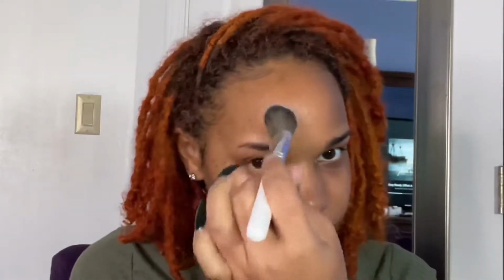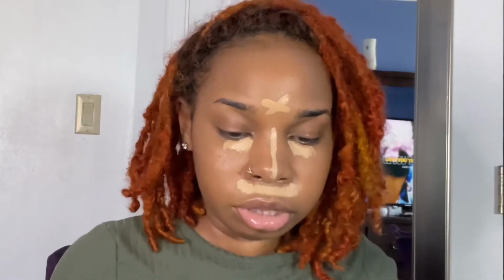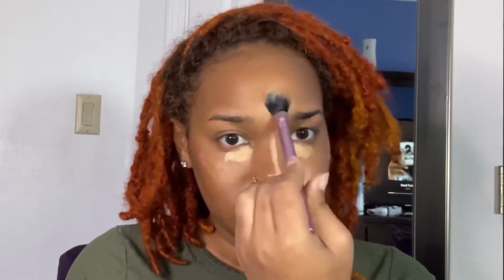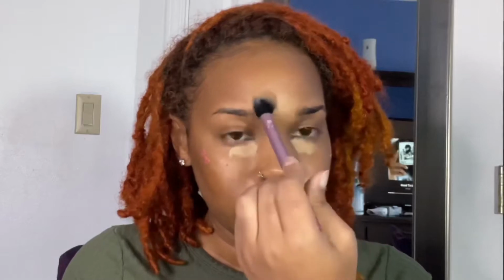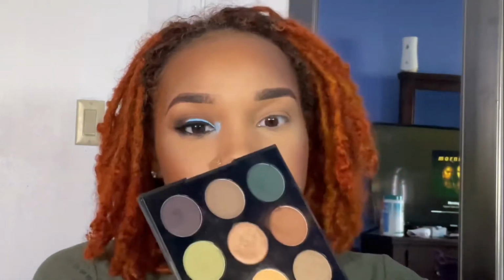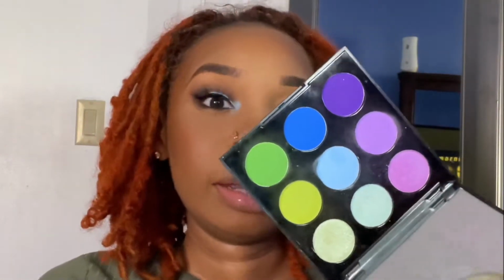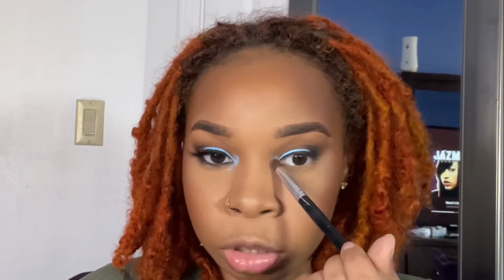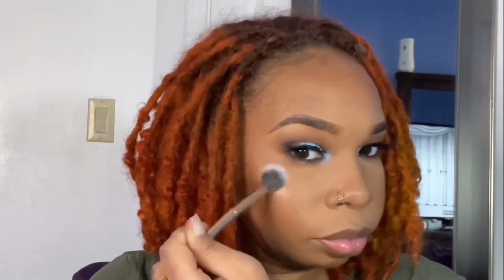I’M BACK! Foundation Routine + Eye Look.. Chit Chat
*Product Lists*

▪️Nyx Cosmetics- honey dew me up face primer
▪️Milk Makeup- hydro grip face primer
▪️Lancôme Ultra Wear foundation- 450 suede n
▪️Elf Cosmetics- 16hr wear camo concealer (tan neutral)
▪️Milani Cosmetics- conceal+perfect (pure beige)
▪️Elf Cosmetics- putty bronzer (bronzed belle)
▪️Makeup Revolution- liquid blush (flushing for you)
▪️AC Cosmetics- no shine translucent setting powder

*Eyes/Lips*

▪️Morphe Artistry palettes- 9c, 9k
▪️Essence Cosmetics- super precise eyeliner
▪️Jdglow Cosmetics- pastel eyeliner- blue
▪️Jlarue Cosmetics- blue light special
▪️IL Makiage- long wear eye pencil (Oreo)
▪️Nyx Cosmetics- eye pencil (medium brown)
▪️Morphe x Ashley Strong collab- lip gloss (glided spirit)
▪️Elf Cosmetics- prismatic lip gloss (rose quart)